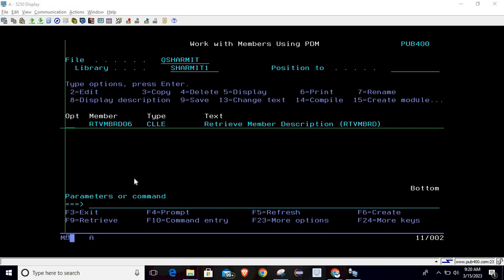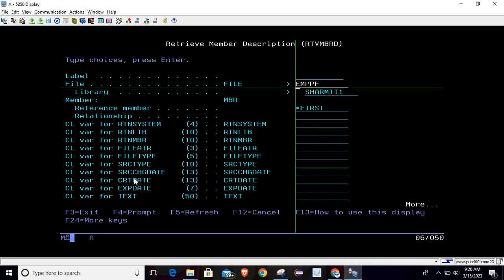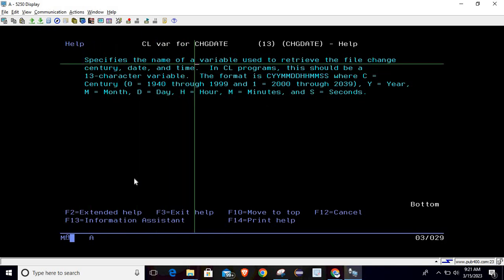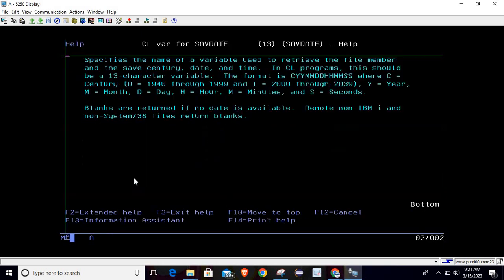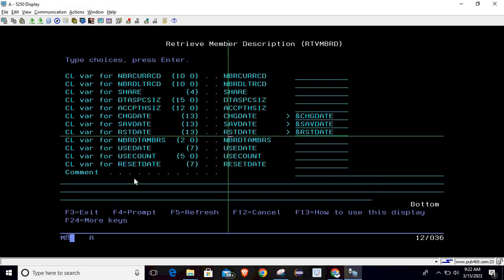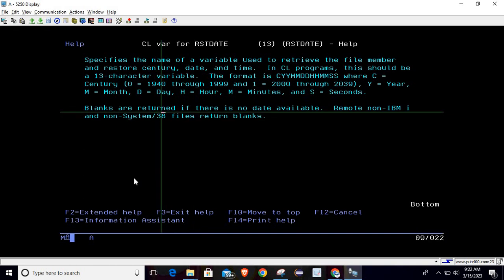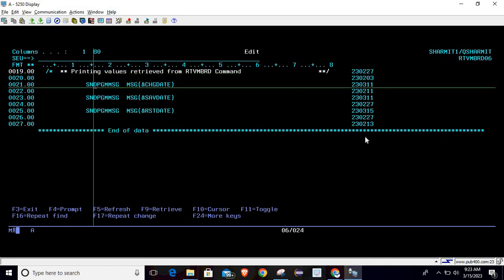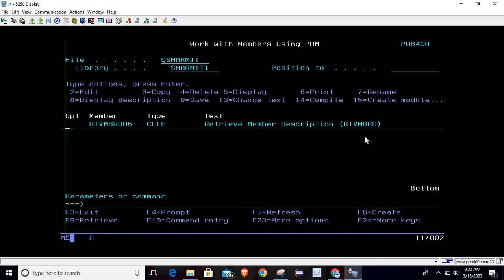Retrieve Member Description (RTVMBRD) Part-6 | IBM i | AS400 | CLLE | cl programming in IBM i AS400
1.Fetching CHGDATE, SAVDATE, RSTDATE  in cl program in english.
2 Retrieve Member Description (RTVMBRD)  command in cl program  in English.